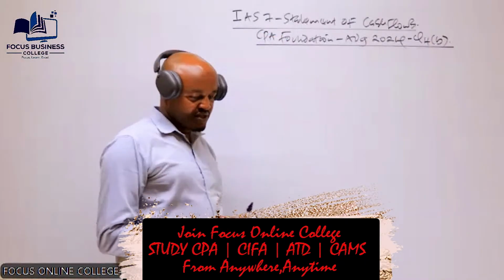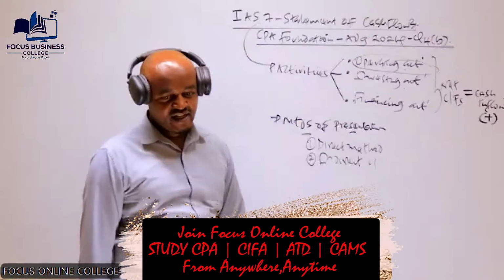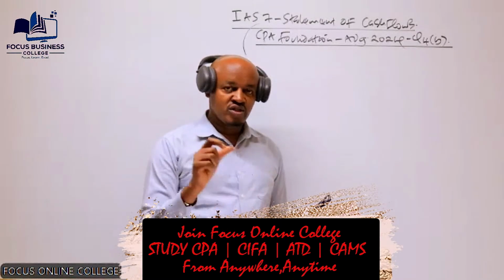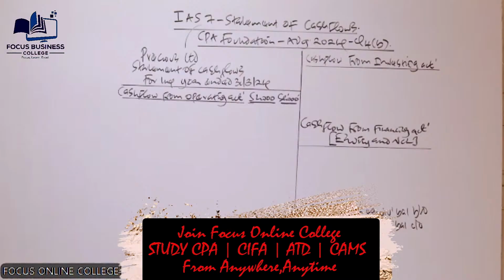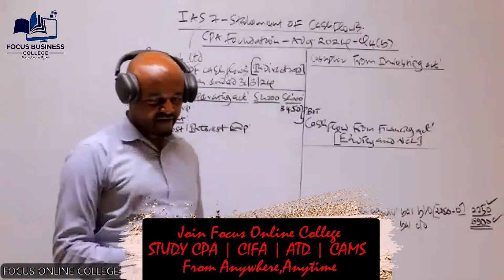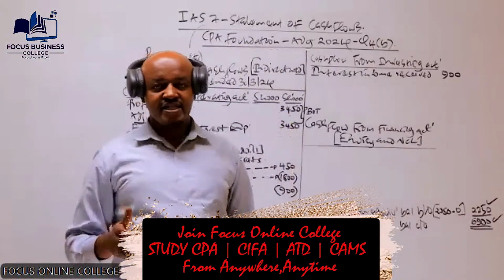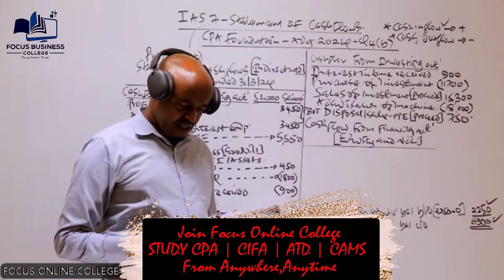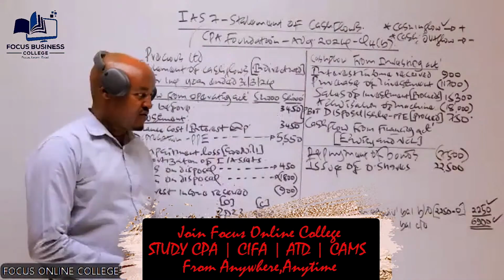𝐉𝐎𝐈𝐍 𝐅𝐎𝐂𝐔𝐒 𝐎𝐍𝐋𝐈𝐍𝐄 𝐂𝐎𝐋𝐋𝐄𝐆𝐄 📞 Call | WhatsApp: 𝟎𝟕𝟏𝟗 𝟒𝟓 𝟏𝟏 𝟓𝟓